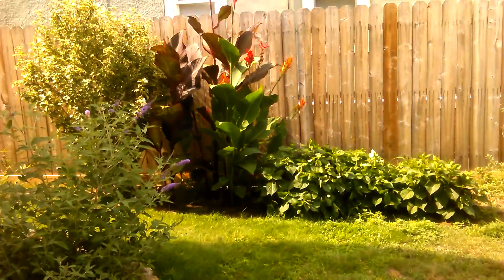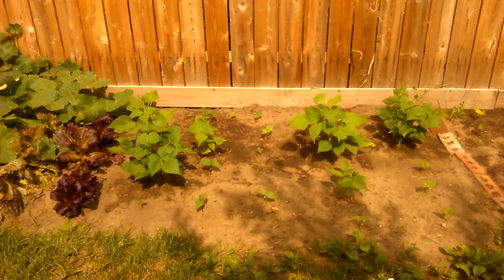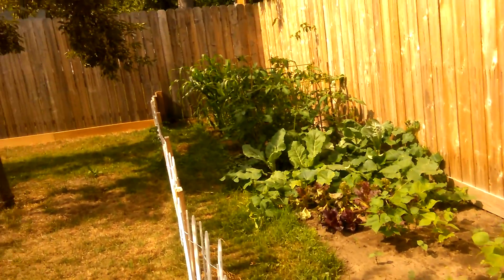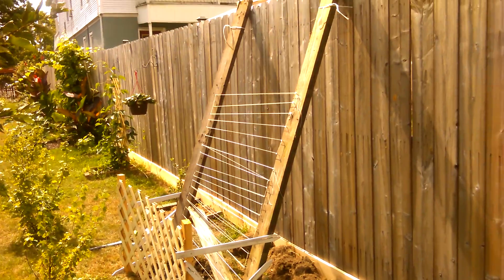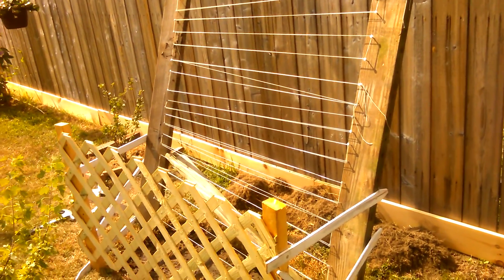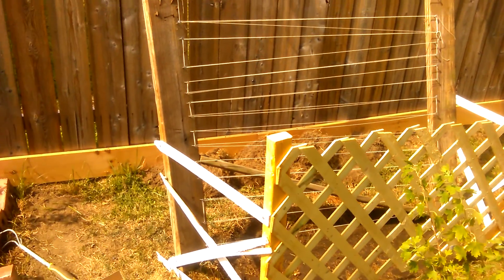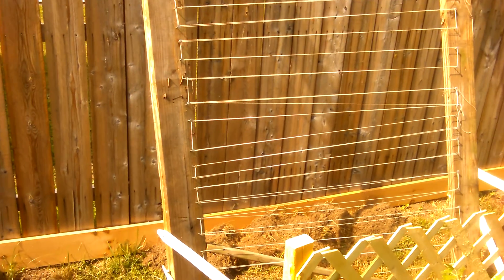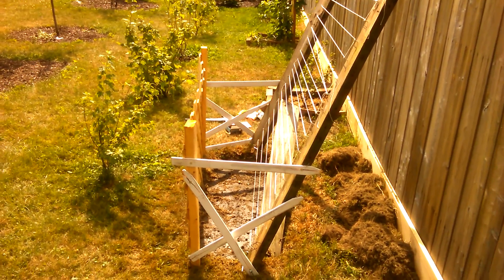Create your own trellis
I was so anxious to get my peas and sugar snaps on the ground but We ran out of space. Instead of having to go to the store
to look for a trellis that suited my needs I chose to build one myself.